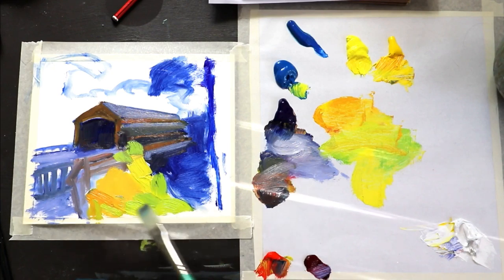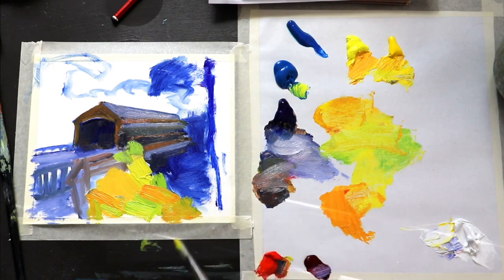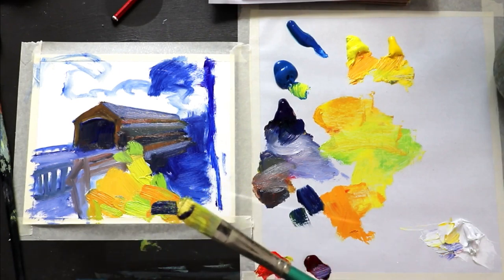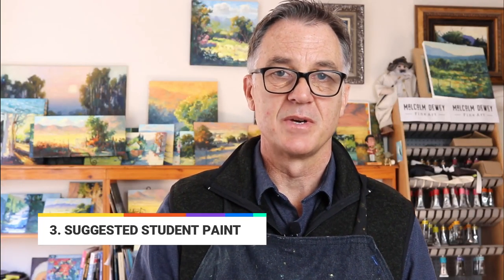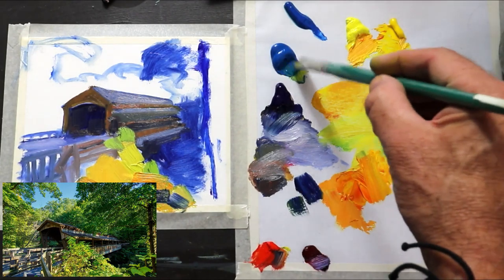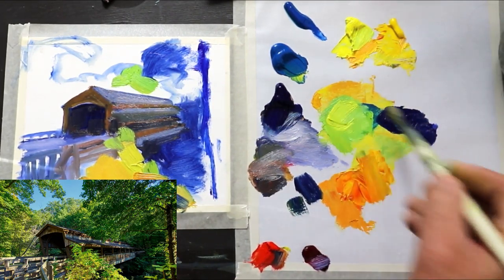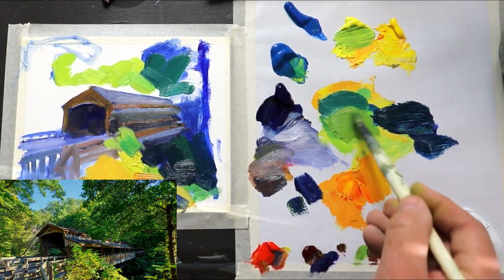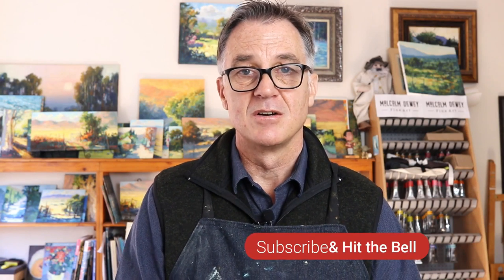How to Sign Your Painting? Plus More Answers to Artist's Questions 🎨🤩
It is Artist's Q&A Time! Questions about painting and the process of creating. In this video I answer the following questions:
✅ How to layer paint wet into wet without making mud?
✅ How to Sign Your Painting?
✅ What is the best value student oil paint?
✅ How to mix Vermont green?
✅ What music do I listen to in the studio?

💡 Remember to send in your questions. Leave them in the comments or email them to me and your question could be featured next.

⌛ Chapters:
00:00 Welcome
00:32 How to Layer Paint wet into wet?
02:56 How to Sign Your Painting?
05:24 Best value student paint?
07:14 How to mix Vermont green?
13:00 Music in the studio?
13:47 Free Painting Course info

Materials:
- Maimeri Classico Paint